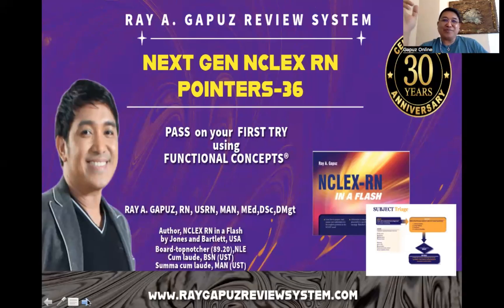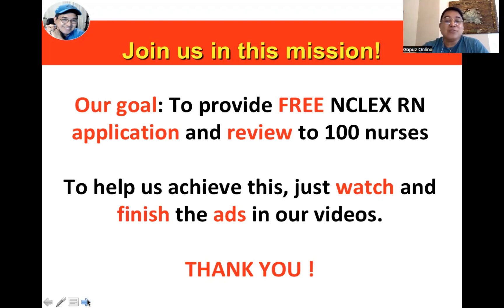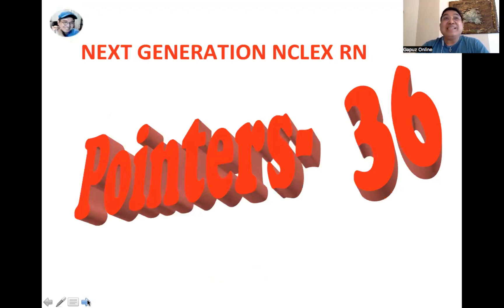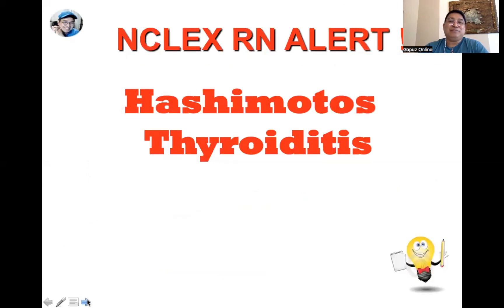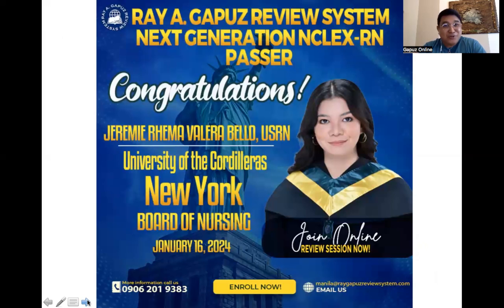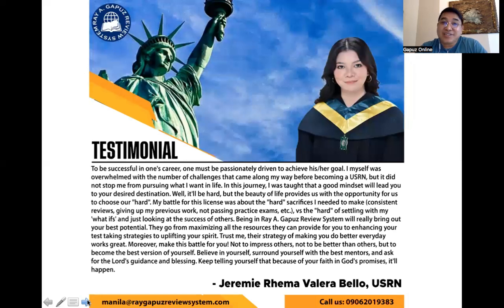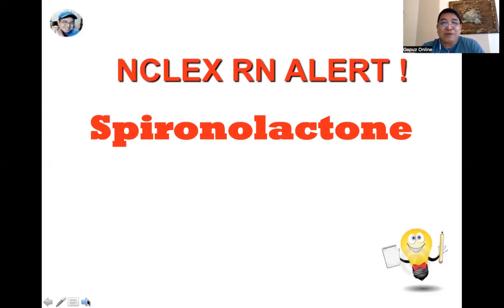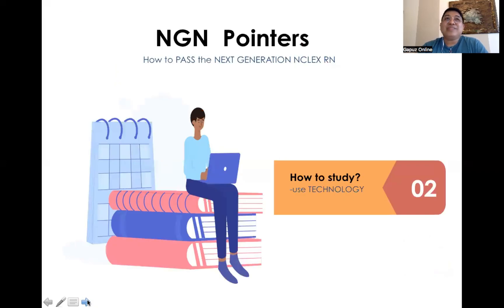NEXT GENERATION NCLEX RN POINTERS 36: Hashimoto's Thyroiditis, Spironolactone and Varicella Vaccine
In this video-Mentor Ray A. Gapuz, your Fact Check Buddy shares his innovative and simple way of understanding Hashimoto's Thyroiditis, Spironolactone and Varicella Vaccine. A sample NCLEX RN- Style question is integrated in the discussion. Watch, listen and learn with Mentor Ray.

What is Hashimoto's Thyroiditis ?

Hashimoto's thyroiditis, also known as chronic lymphocytic thyroiditis, is an autoimmune disorder that affects the thyroid gland, leading to inflammation and impaired thyroid function. This video provides a comprehensive overview of Hashimoto's thyroiditis, exploring its causes, symptoms, diagnosis, and management strategies. Learn about the autoimmune mechanisms involved in the development of Hashimoto's thyroiditis, as well as the potential symptoms, such as fatigue, weight gain, and cold intolerance. Discover the importance of thyroid function tests, antibody testing, and ultrasound imaging in diagnosing Hashimoto's thyroiditis, and the various treatment options available to manage the condition and alleviate symptoms. Whether you're a patient, caregiver, or healthcare professional, this guide offers valuable insights into understanding and managing Hashimoto's thyroiditis effectively.

What is Spironolactone Bradycardia ?

Spironolactone is a medication commonly used to treat conditions such as high blood pressure, heart failure, and edema. However, one of its potential side effects is bradycardia, a slower than normal heart rate. This video provides an insightful overview of spironolactone-induced bradycardia, exploring its causes, symptoms, diagnosis, and management strategies. Learn about the mechanisms by which spironolactone may lead to bradycardia, as well as the potential risk factors and patient populations most susceptible to this adverse reaction. Discover the importance of monitoring heart rate and rhythm in patients taking spironolactone, and the various treatment options available to manage bradycardia and optimize patient safety. Whether you're a healthcare professional, patient, or someone interested in medication safety, this guide offers valuable insights into recognizing and addressing spironolactone-induced bradycardia.

What is Varicella Vaccine in Nursing ?

The varicella vaccine, also known as the chickenpox vaccine, is a critical tool in preventing the spread of varicella-zoster virus (VZV) and the development of chickenpox and shingles. This video offers a comprehensive overview of the varicella vaccine in nursing practice, exploring its benefits, administration guidelines, and patient education considerations. Learn about the importance of vaccination in reducing the incidence of chickenpox-related complications, such as pneumonia and encephalitis, and the recommended vaccination schedule for children and adults. Discover best practices for administering the varicella vaccine, including storage, handling, and documentation requirements, as well as strategies for addressing common patient concerns and misconceptions. Whether you're a nursing student, practicing nurse, or healthcare professional, this guide provides valuable insights into promoting vaccine awareness and protecting public health through vaccination.

NCLEX-RN CLUSTERED VIDEOS:
 • Clustered Videos

PECHA KUCHA:
 • PECHA KUCHA

NCLEX REVIEW:
 • NCLEX REVIEW